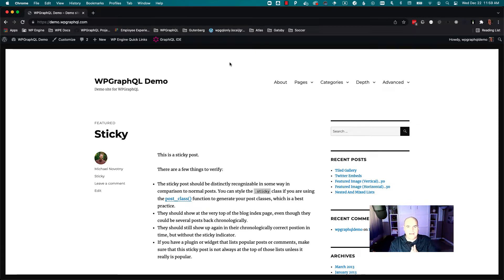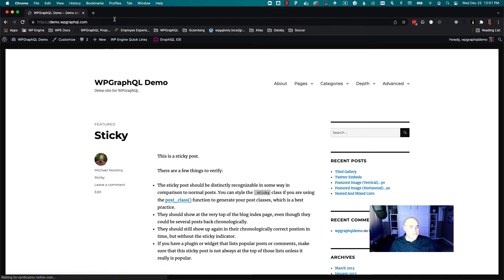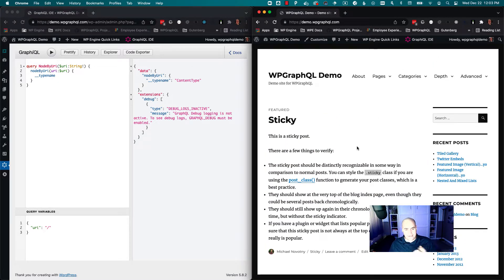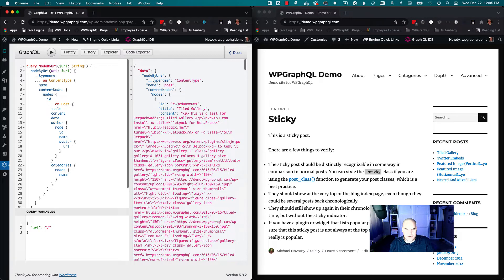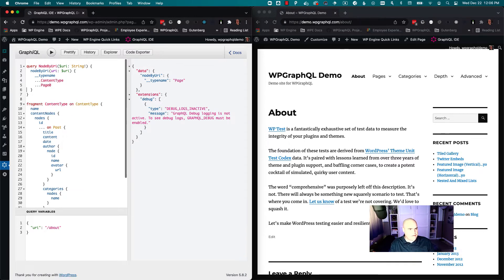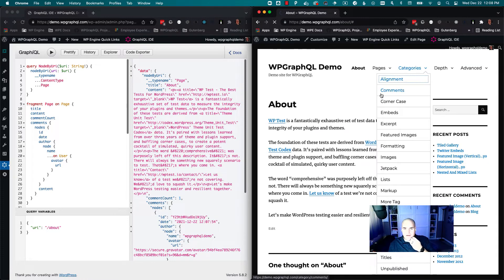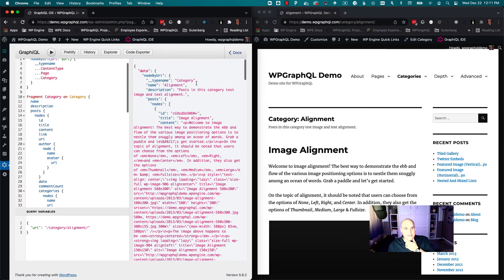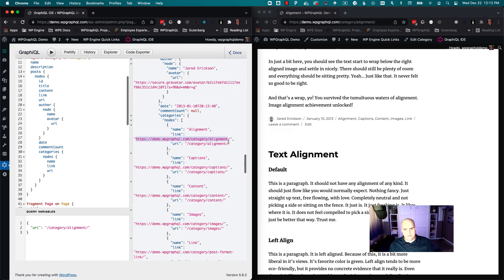Query anything by uri with WPGraphQL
In this video, Jason Bahl walks through the `nodeByUri` feature of WPGraphQL, which allows for WordPress "nodes" to be queried for by providing a uri (path) to the object.